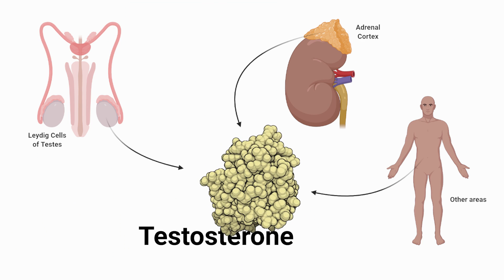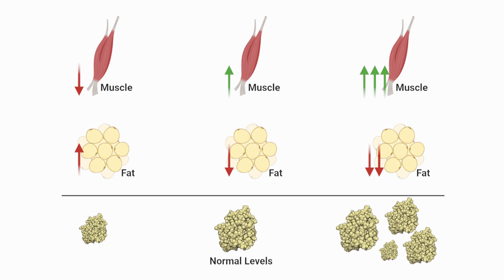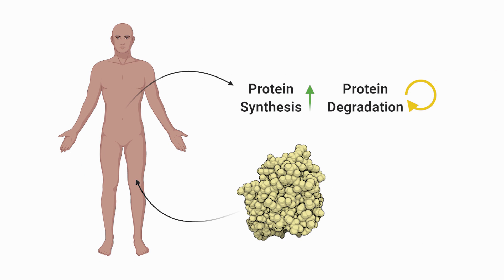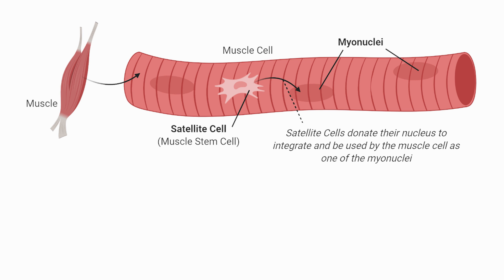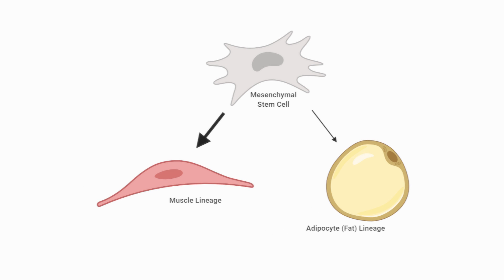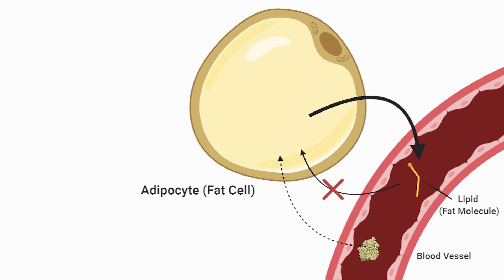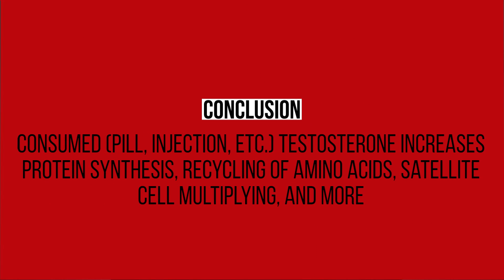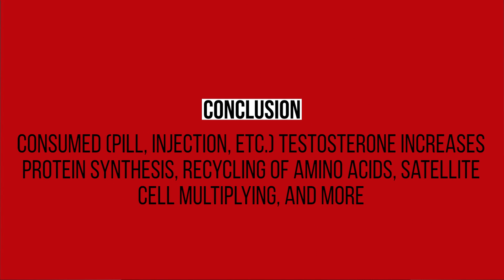EX: How do Anabolic Steroids (Testosterone) make our Muscles Grow? Physiology Explained.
Biorender used for visuals.